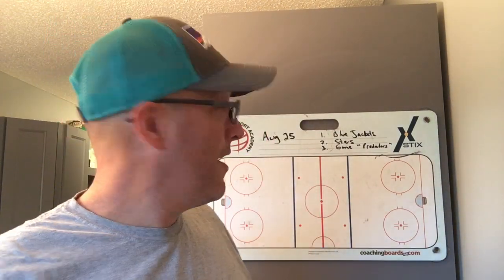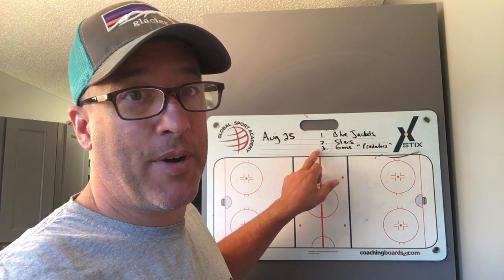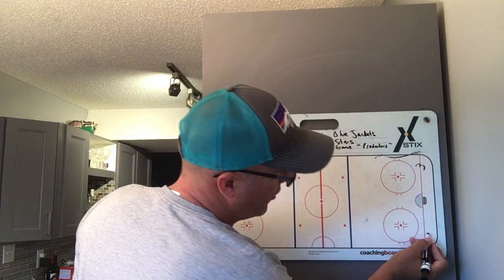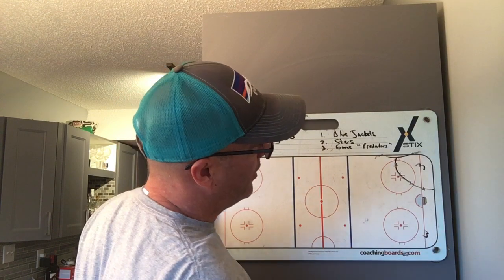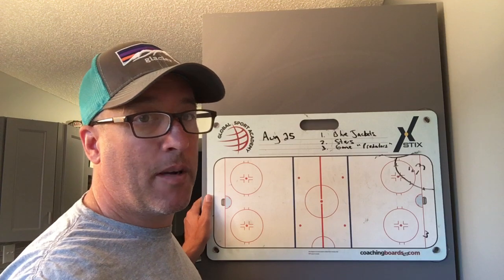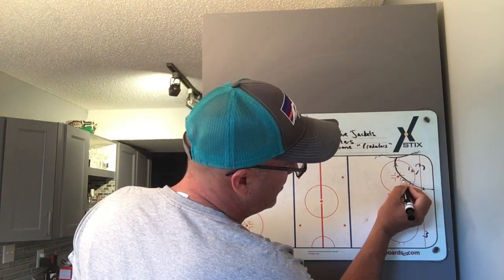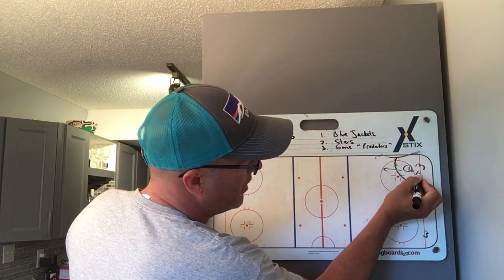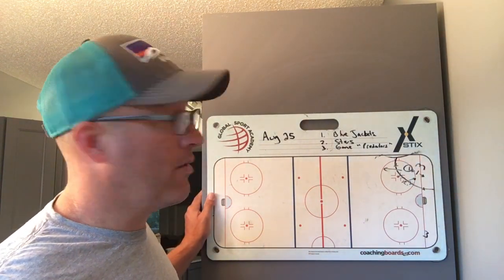"Predators" - Tough and Compete Drill for Hockey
This practice features Central Team - "Predators".  Tough, compete drills.

Name your drills.  32 teams.  32 different types of Drills.

All drills will have NHL team names.  There are 4 divisions:
1. Pacific Teams will feature – FAST drills
2. Central Teams will feature – Toughness drills, compete drills.
3. Atlantic Teams will feature – Skill drills
4. Metropolitan Teams will feature – team drills, defense drills

Metropolitan Division = Team Practice work.  And Defense Drills.

Buy my book - "Make Hockey Great Again" on Amazon.ca or Amazon.com

To become great is a CHOICE – but as I examine this further, superior coaching/training becomes significantly more important. If you apply the principles of this book – hockey training will become a lot more advantageous and tons of FUN! Introducing new, updated, research-driven concepts to hockey coaches, players and parents everywhere. Highlighting new practices and identifying clear recommendations for better improvement will pave the way for players and coaches that want to achieve their personal best.

Coaching Hockey Better
High Performance Coaching, Coaching, Youth Hockey

Mike Kennedy, NHL player, coach, hockey director and dad

Mike Kennedy, NHL player, Coach, Hockey Director